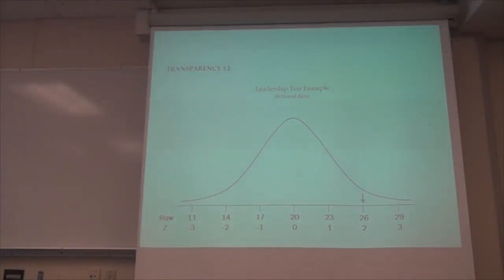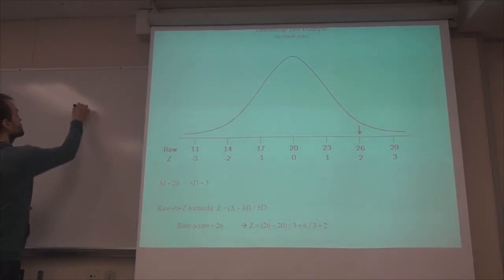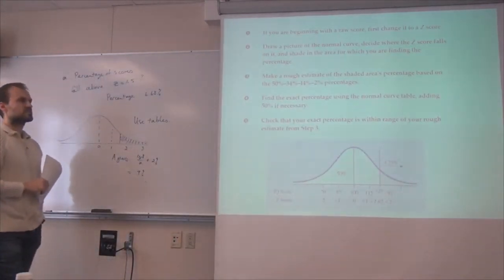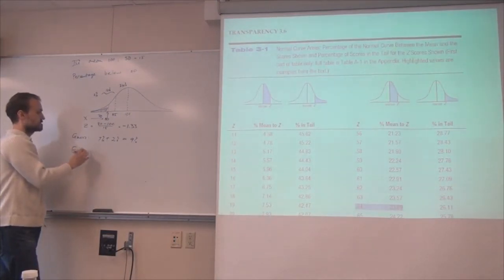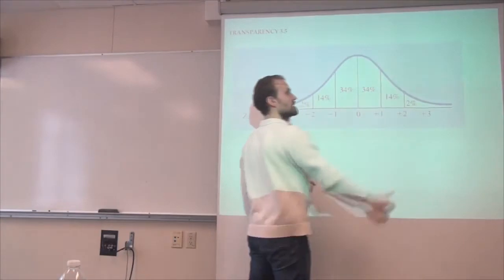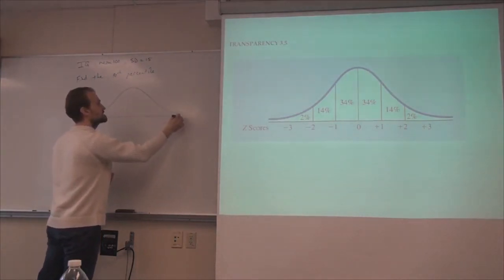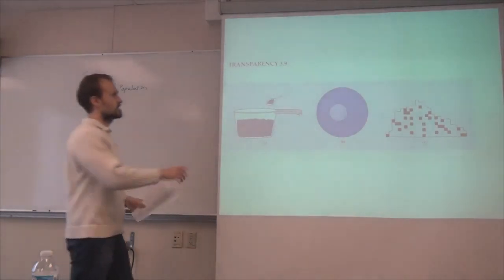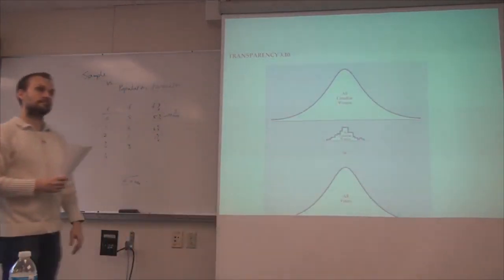4A tmp part 1 Intro to statistical inference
This is a temporary video for topic 4, introducing statistical inference. As always, please leave your feedback.